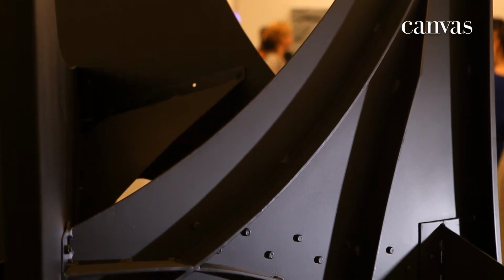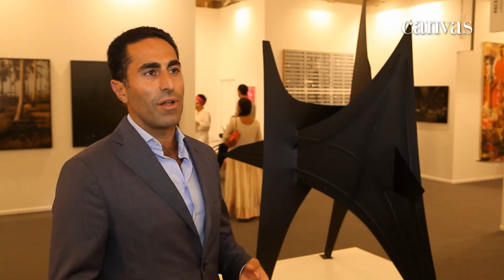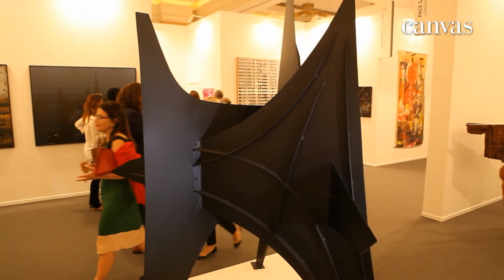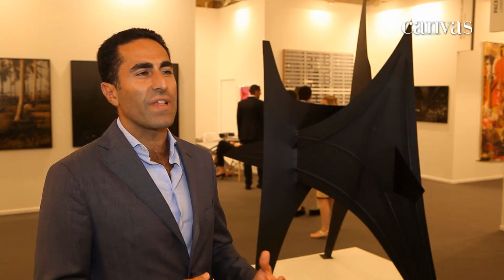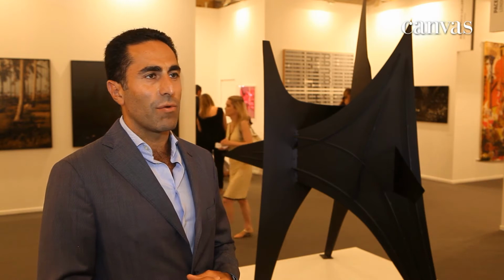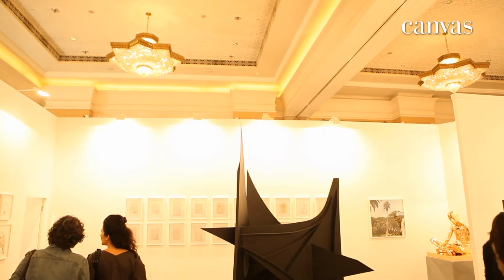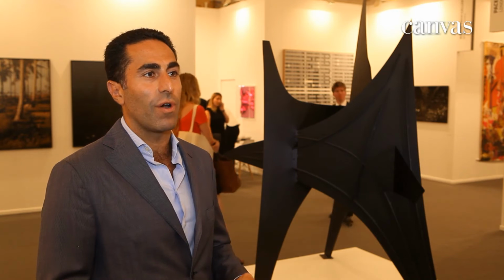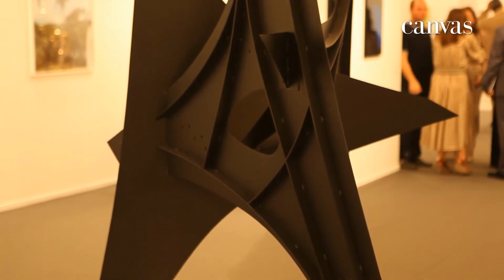Amir Shariat | Thomas Crown List | Art Dubai 2013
Amir Shariat wants an Alexander Calder for his garden and grabs a Walead Beshty -- all Pink Panther style!